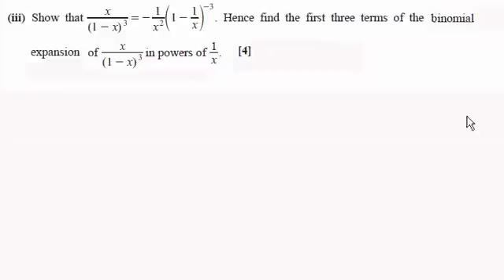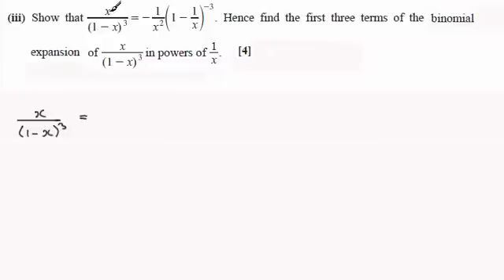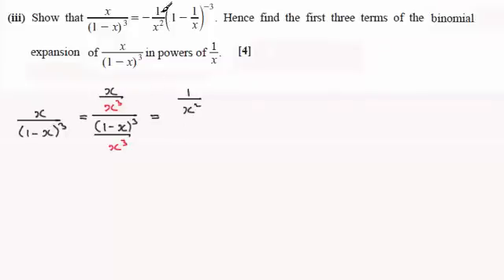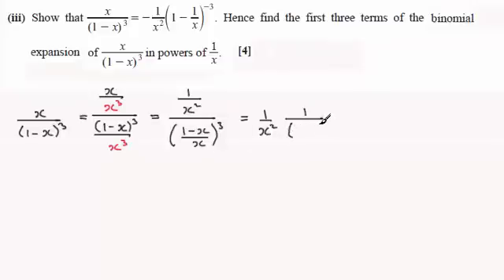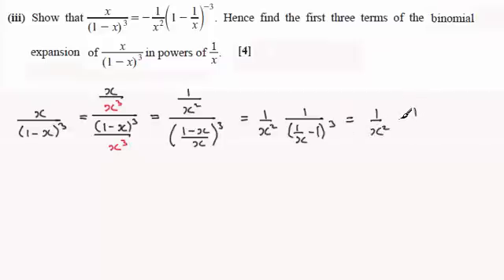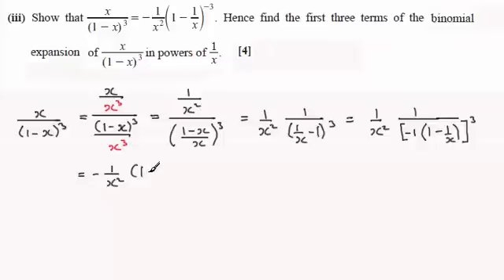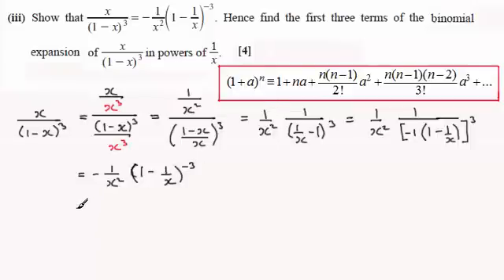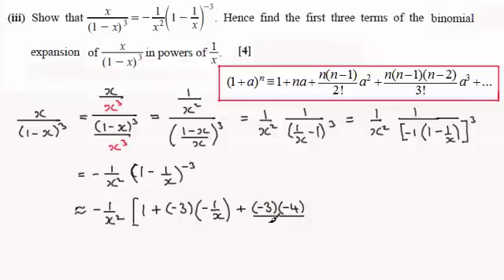Binomial Expansion (example to try) : ExamSolutions Maths : OCR C4 June 2013 Q10(iii)